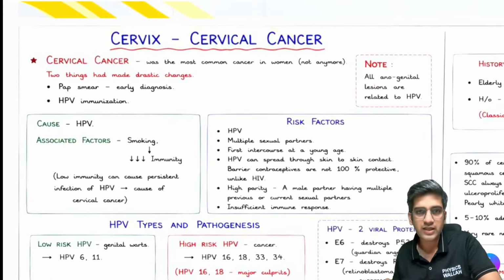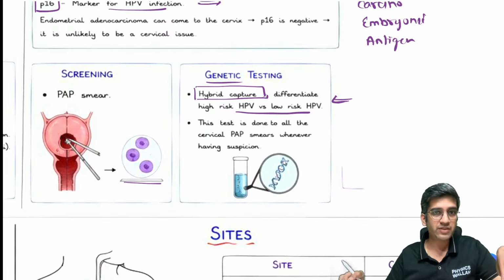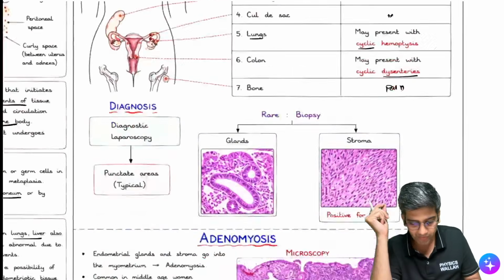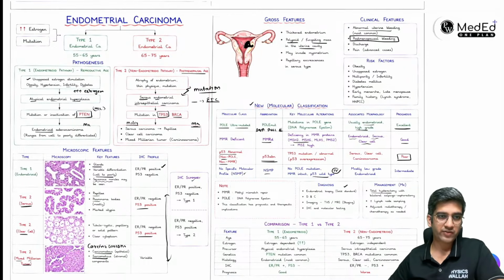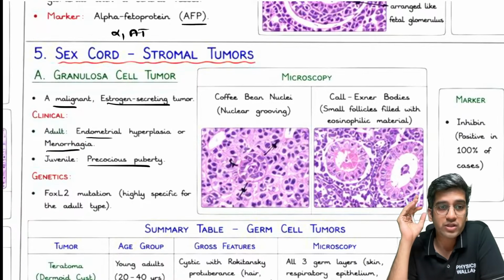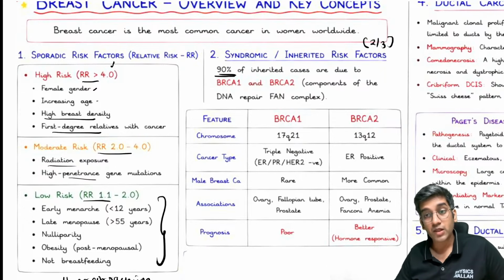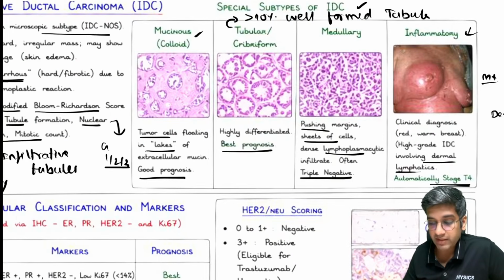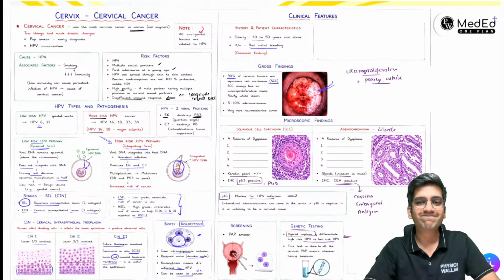FGT & Breast | Pathology | MBBS 2nd Year | FARRE 2026 | Dr. Ranjith AR Sir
Join our Telegram Group for all important updates & guidance. Ace Pathology for your MBBS 2nd Professional Exams with FARRE 2026!

Join Dr. Ranjith AR Sir for a comprehensive revision of Female Genital Tract (FGT) & Breast, covering high-yield concepts, important university questions, and clinically relevant topics essential for MBBS exams.

This session is designed to help you revise faster, retain better, and score higher in your professional examinations.

📚 Topics Covered:
Female Genital Tract (FGT) Pathology
Breast Pathology
High-Yield University Exam Topics
Important Pathology Concepts
Clinical Correlations
Rapid Revision for MBBS 2nd Prof

🎯 Perfect For:

MBBS 2nd Professional Exams
University Exam Preparation
Pathology Revision
FARRE 2026 Aspirants